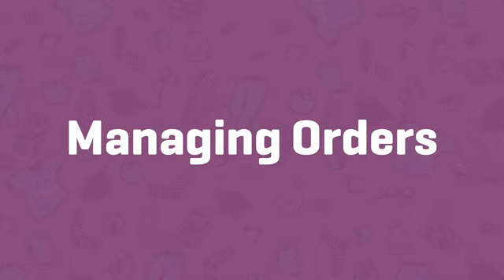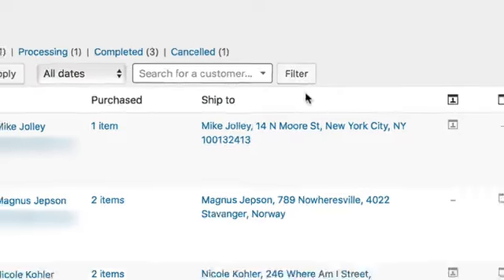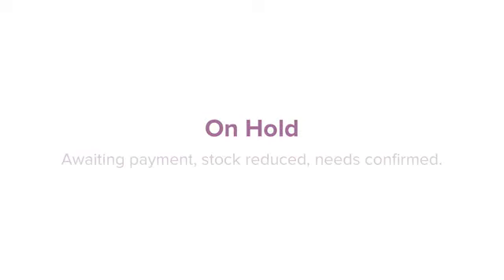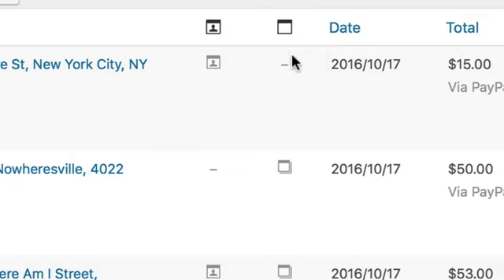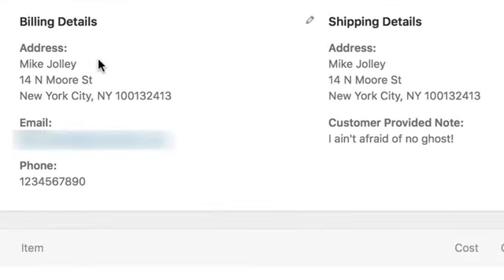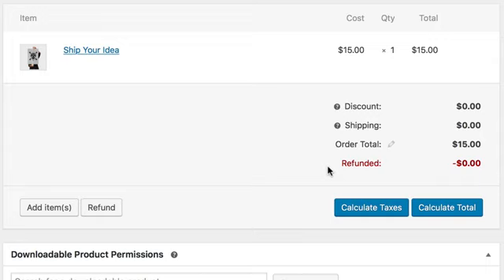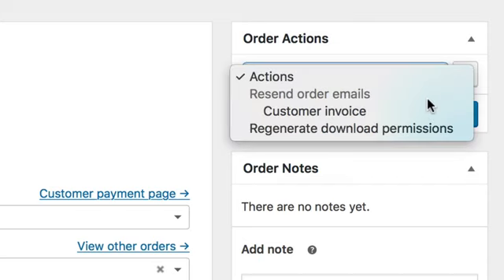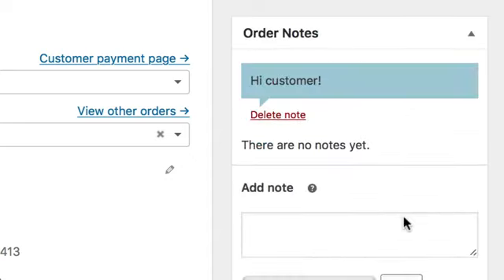Managing Orders WooCommerce Guided Tour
Copyright - Woocommerce